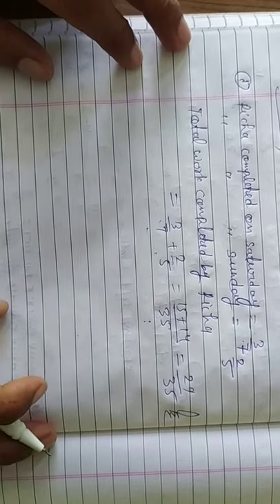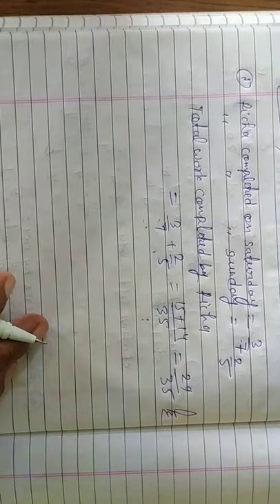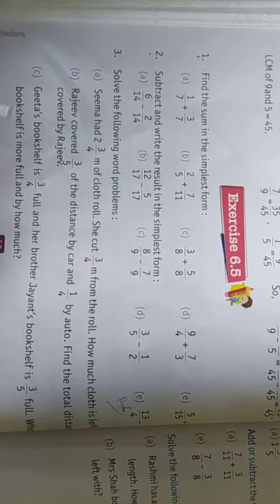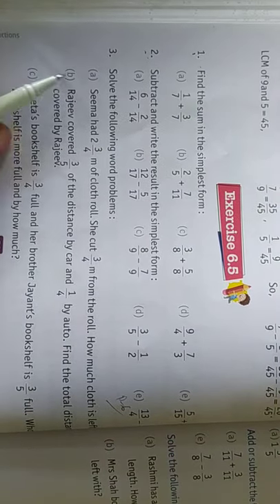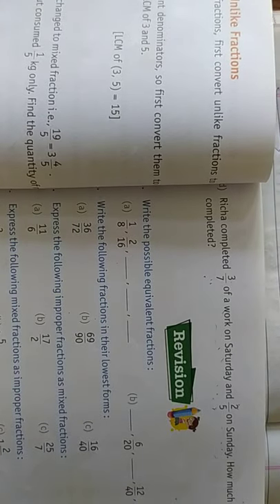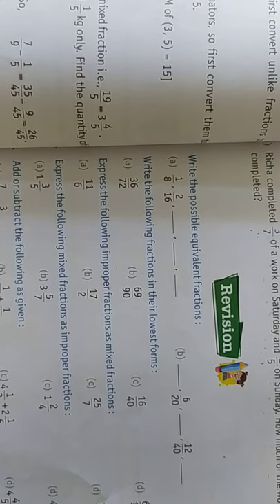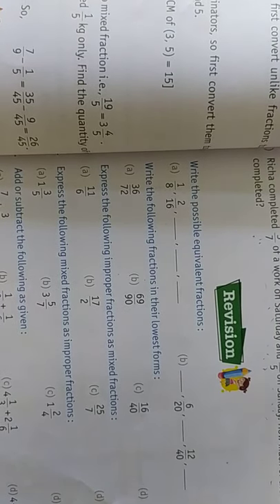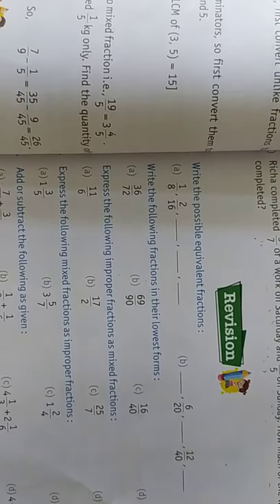Class-4 Maths L-6, P-7